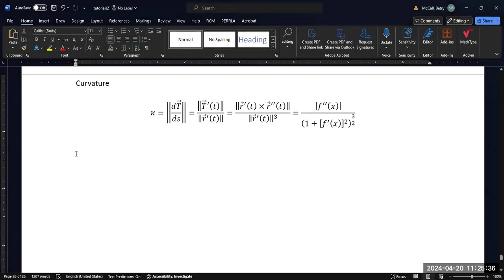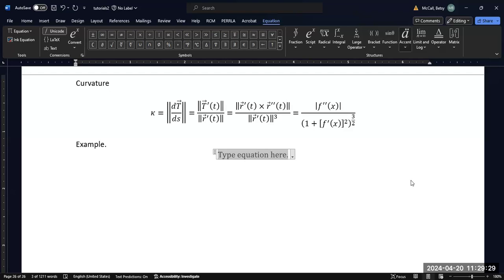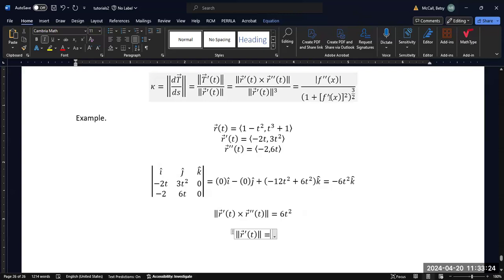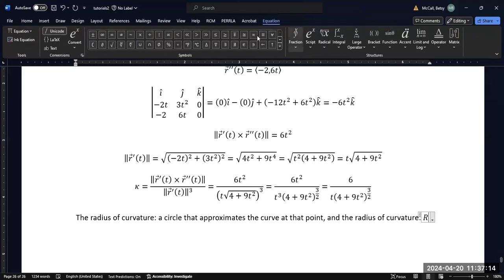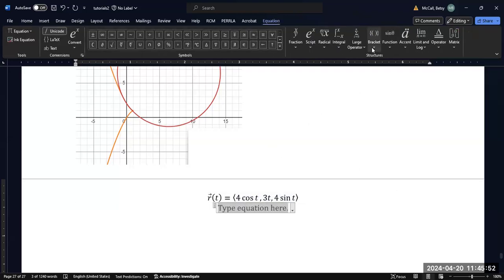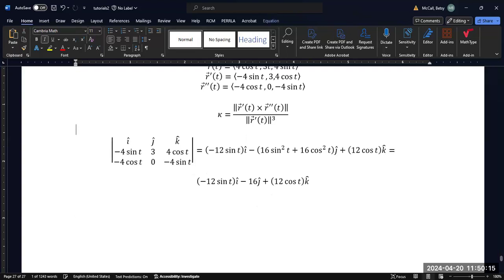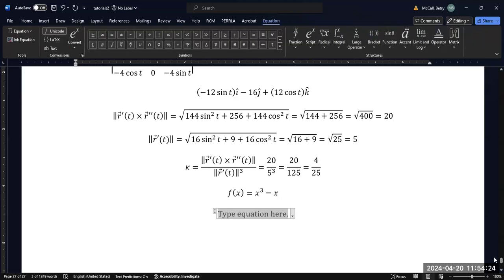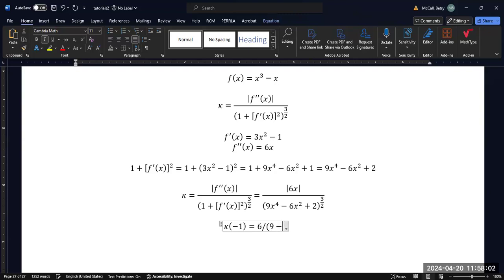Curvature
In this video, we walk through finding the expression for the curvature with a parametrized two-dimensional function, a curve in three dimensions (a helix) and an explicit function of x in the plane. We also discuss the relationship between curvature and the radius of curvature of a circle that can approximate the curve at the given point.